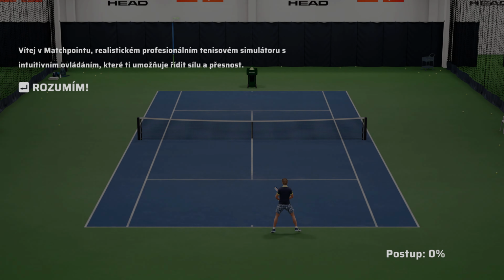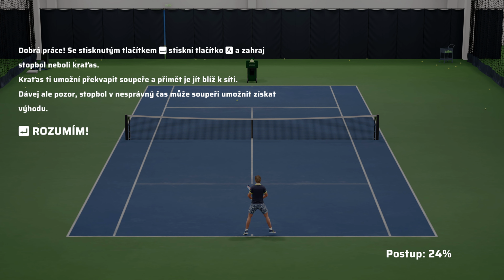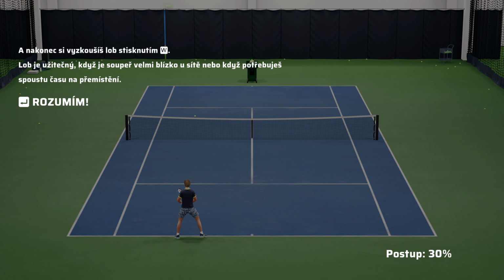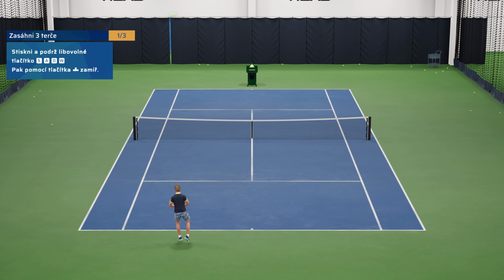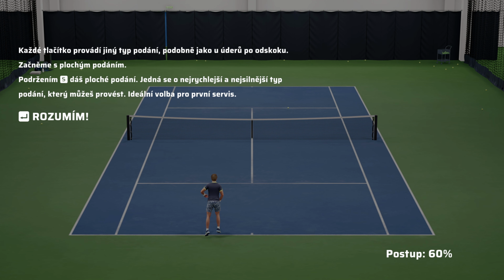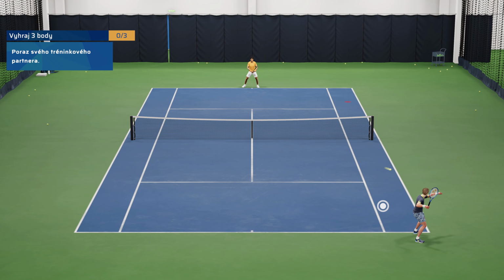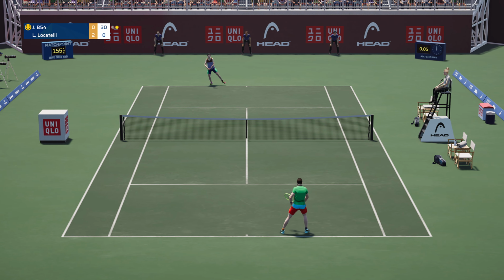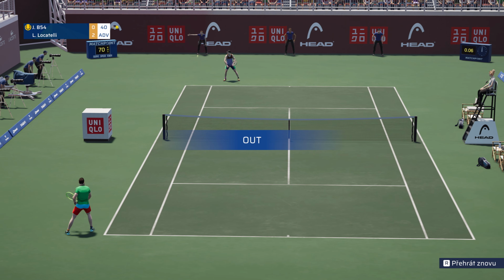4K | UHD | Matchpoint: Tennis Championships | No Commentary | First 30 minutes | PC | RTX3060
CZE: Jestliže mě chcete skutečně podpořit, kupte si nějaký předmět z mého MERCH obchodu